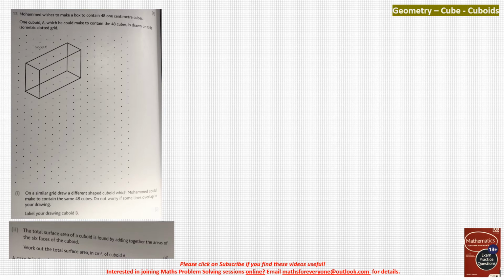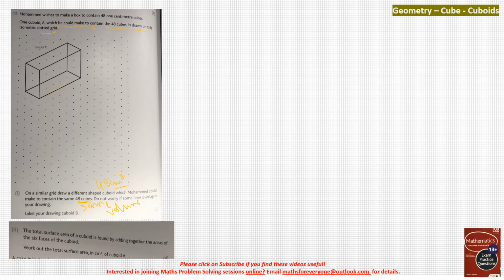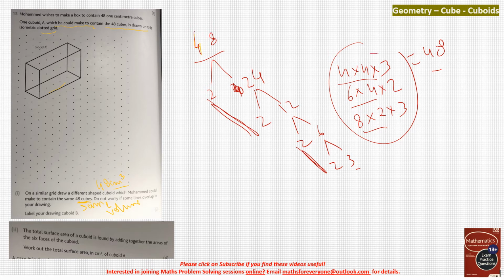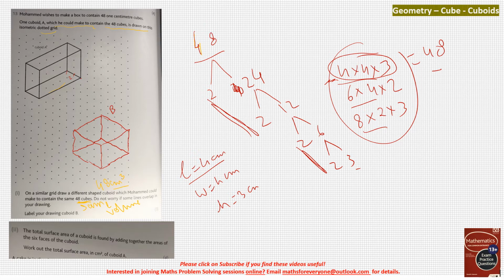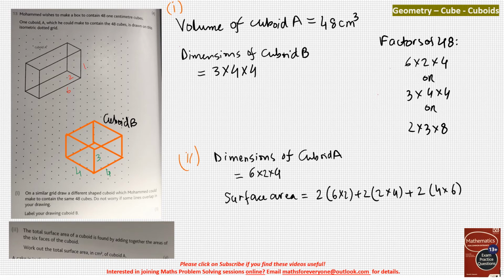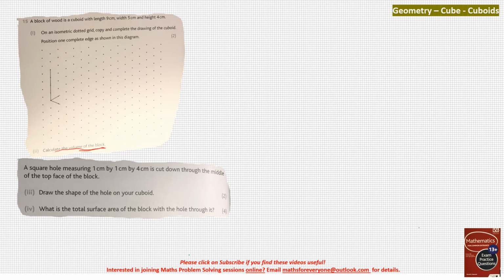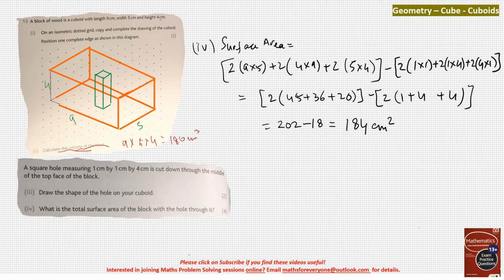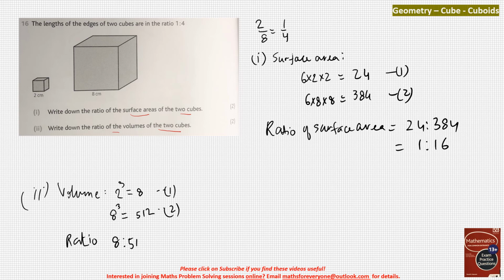Cubes | Cuboids | 13+ Maths Common Entrance Exam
These videos are intended to help students with their exam practise. Any papers you need help with, please email